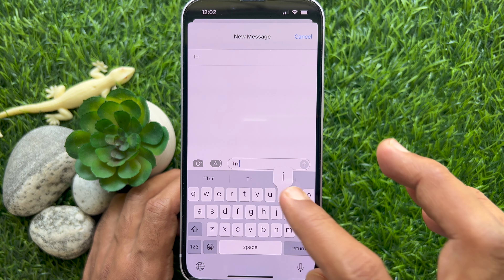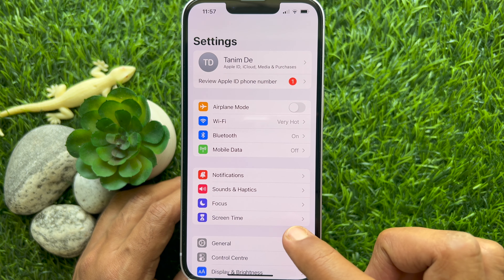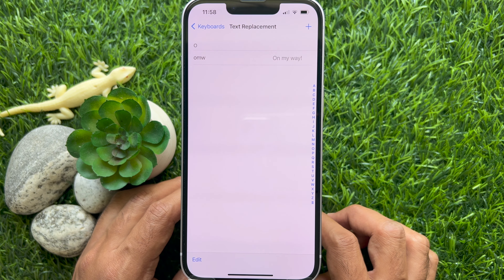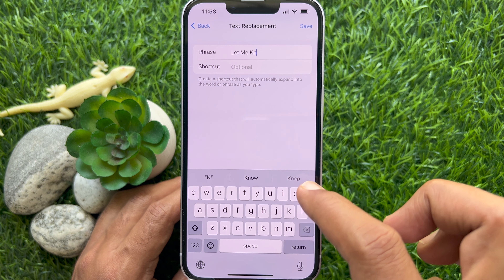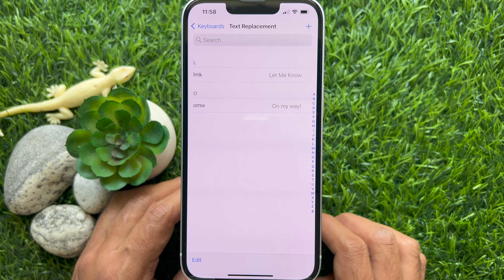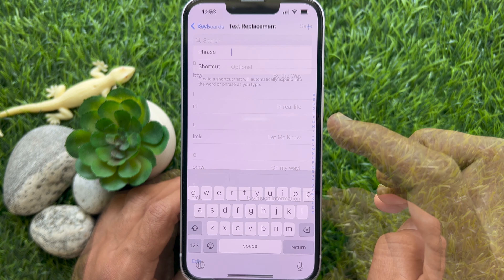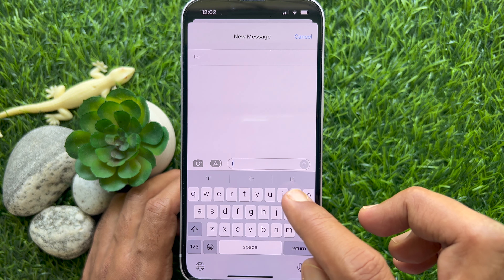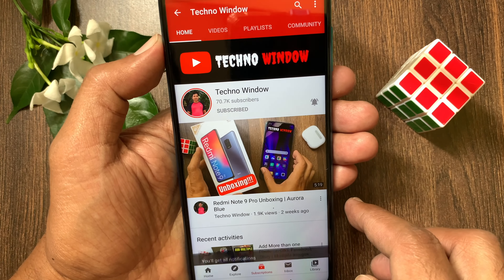How to Set Up Text Replacement on iPhone